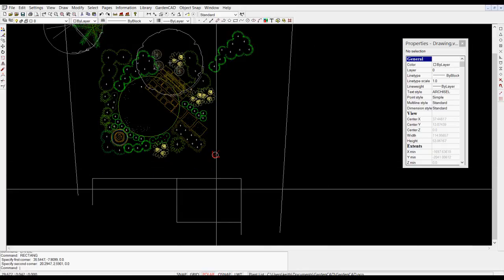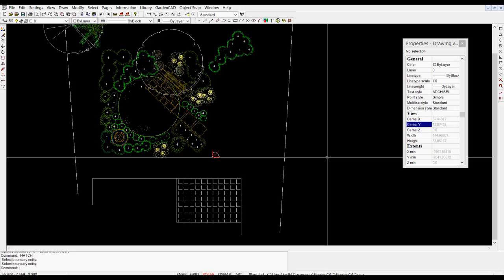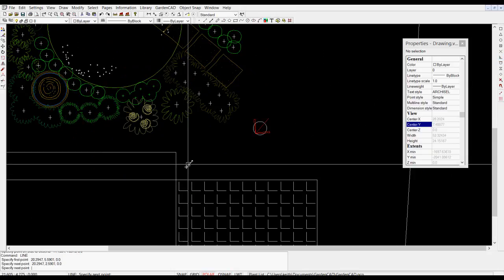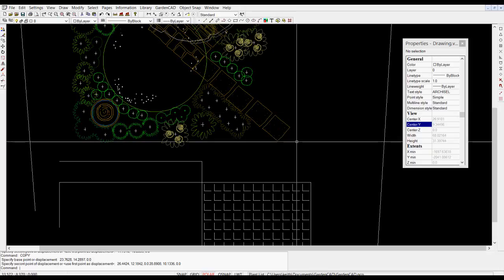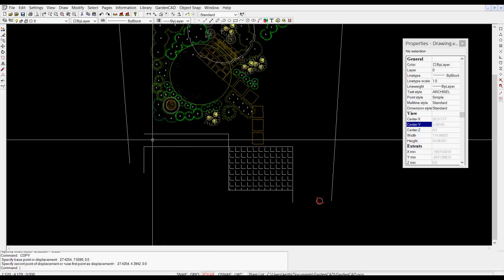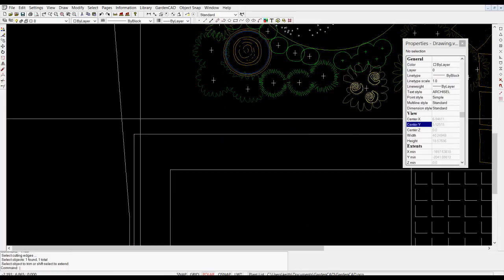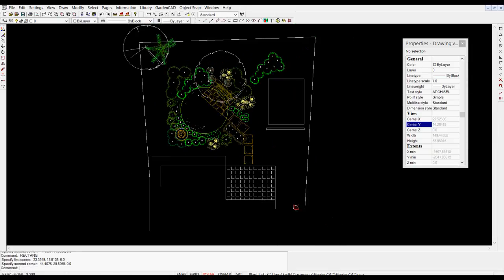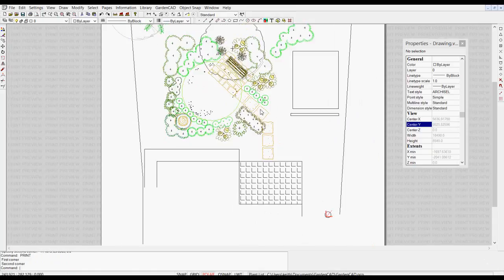Introducing GardenCAD 3.9 - stage 2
We add more features to the design including a paved area, additional symbols and a path.